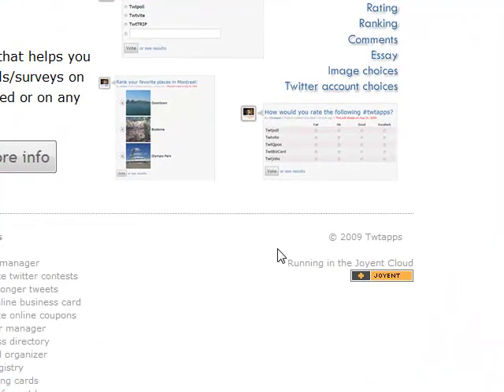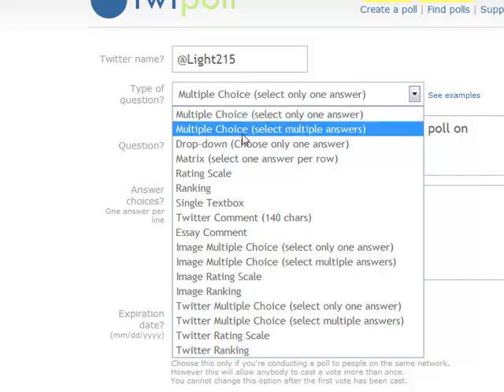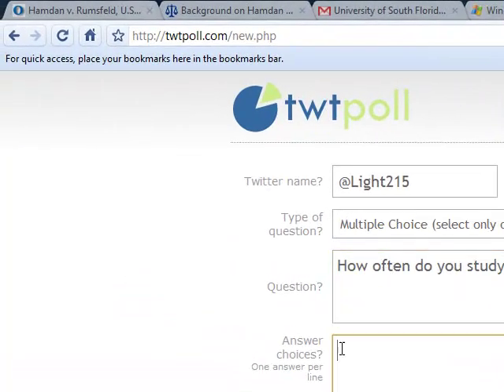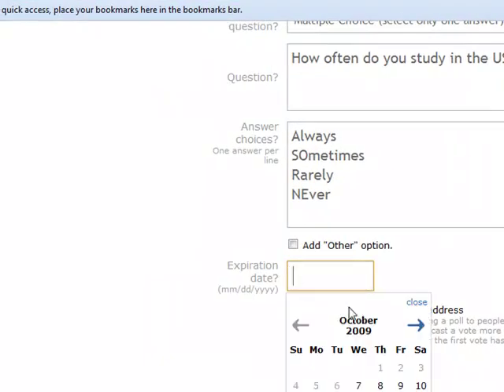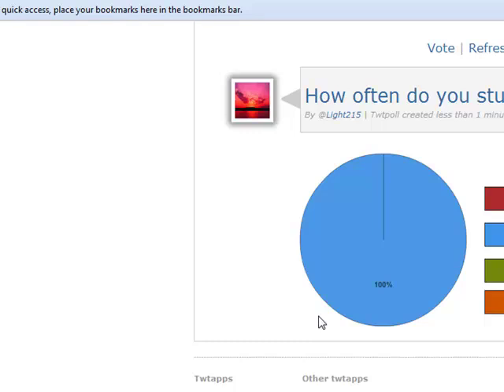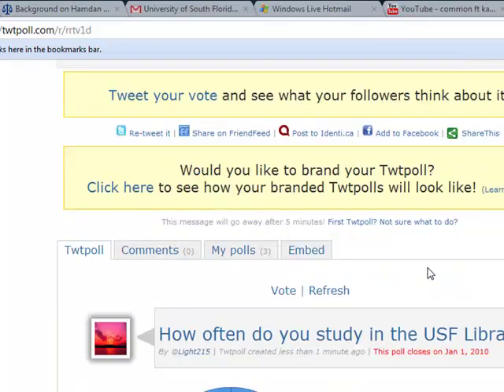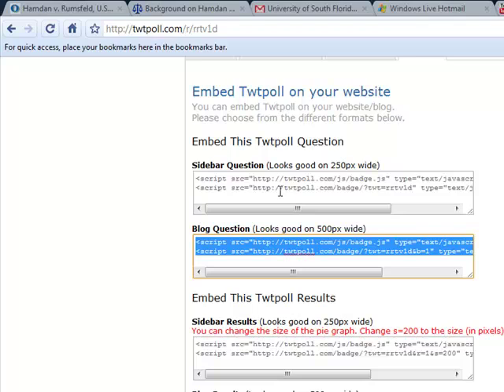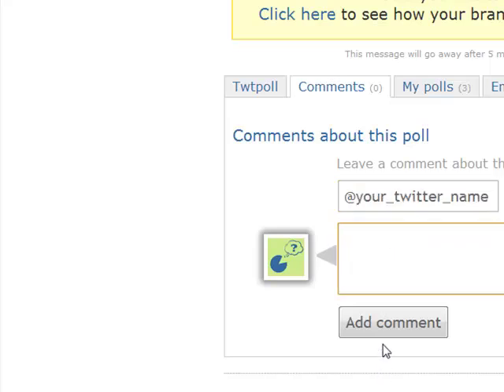Twitter Poll Tutorial and Advantages